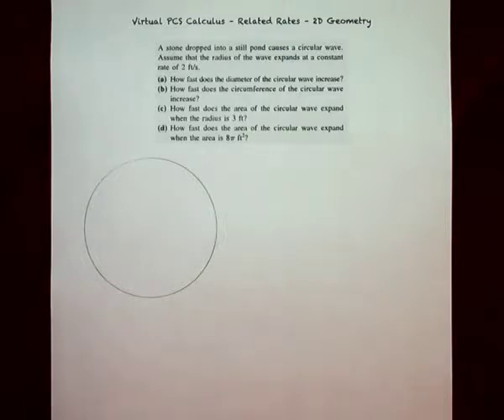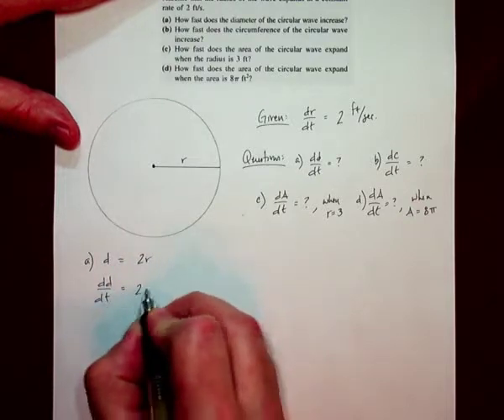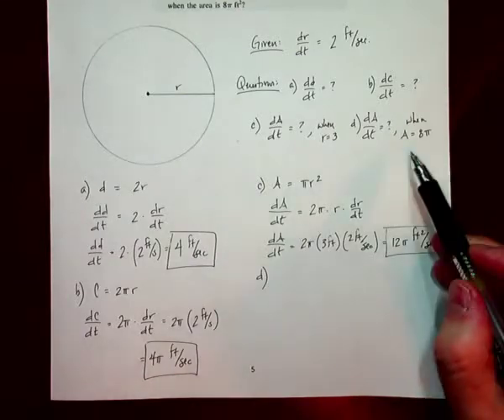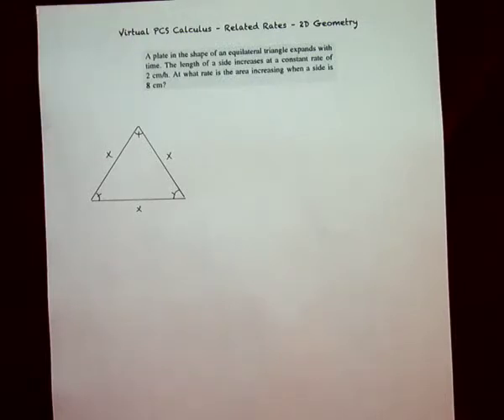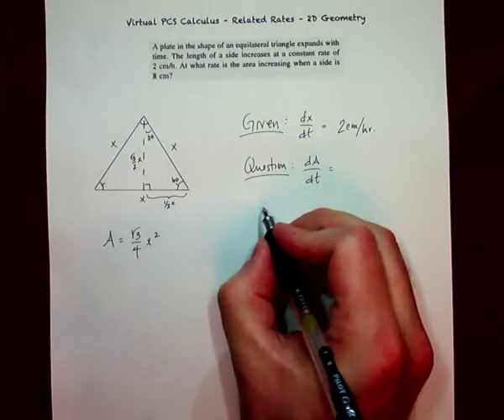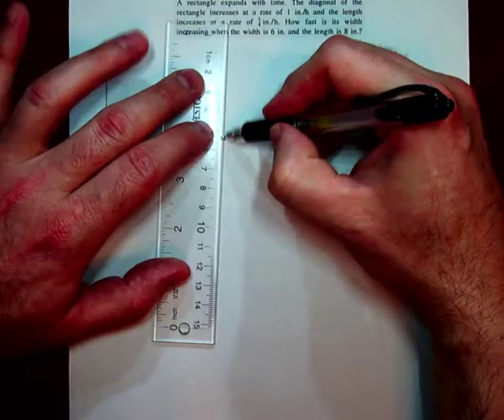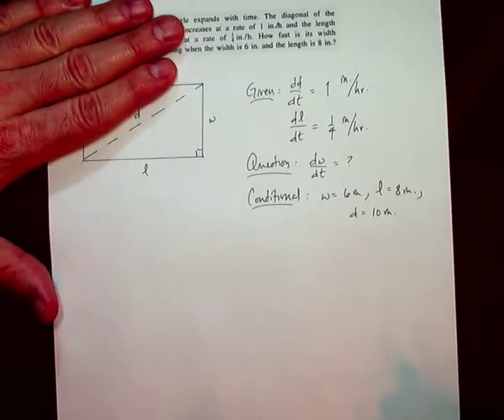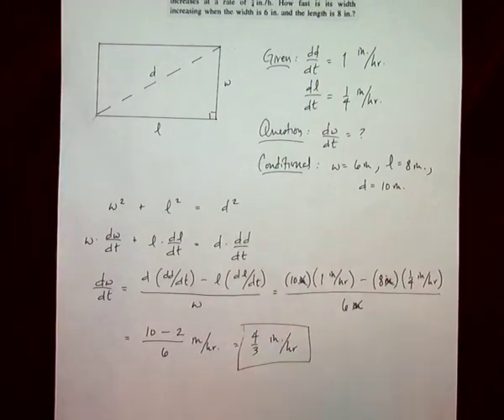PCS Calc - Related Rates - 2D Geometry - video 2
Related Rates - On day 2 we continued to explore related rate problems, including 2D Geometry problems beyond merely Pythagorean Theorem